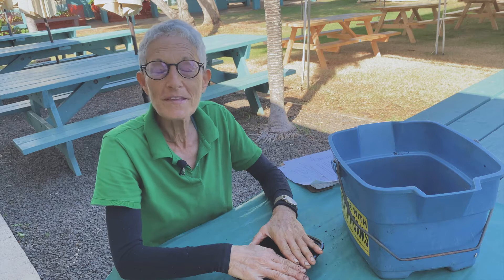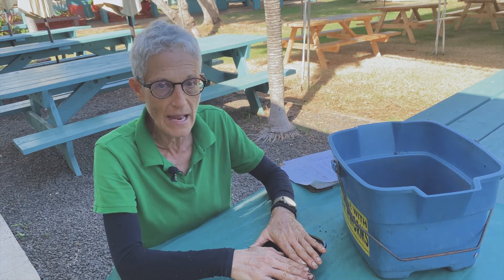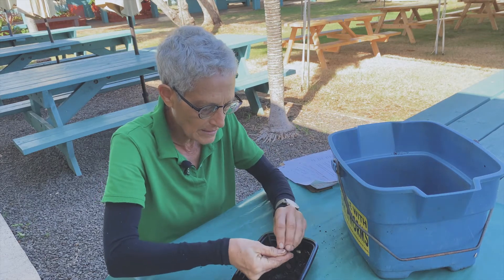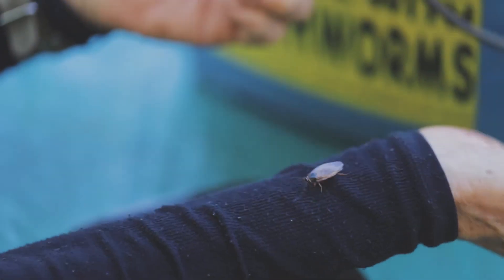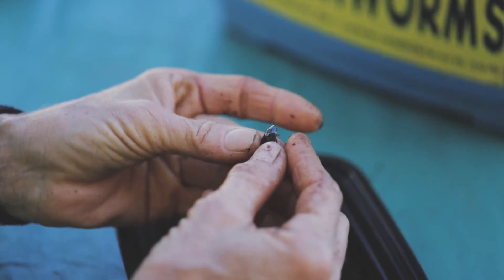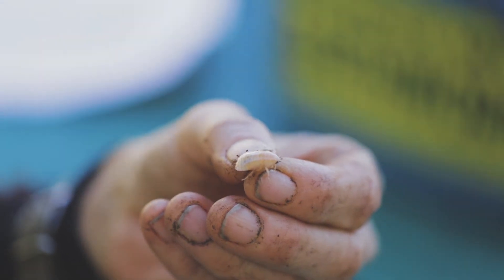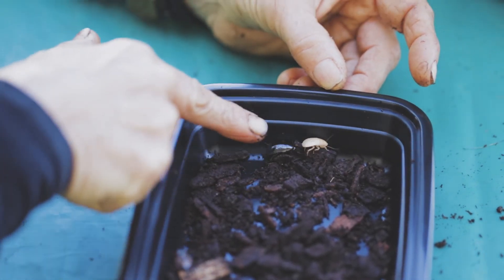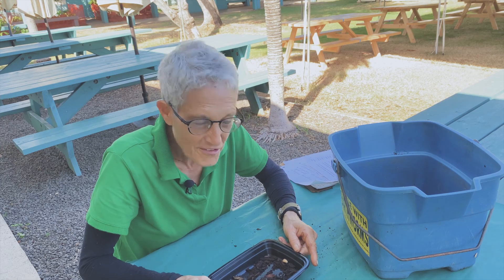Invertebrate Invitational: Surinam Roach - Zero Waste Worm Ohana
Follow along to see how much food waste can the Worm Ohana, which are 50 families of the Windward Zero Waste School Hui, divert from the waste stream.

Special thanks to Sacharuna Foundation for making this project possible.

The Windward Zero Waste School Hui is a project of Oahu Resource Conservation and Development Council, a 501(c)3 non-profit organization.